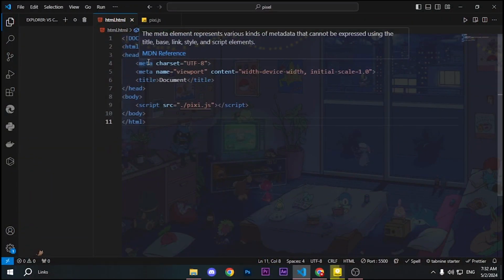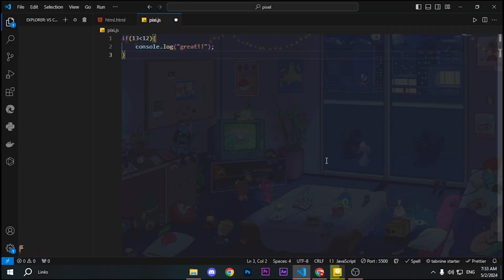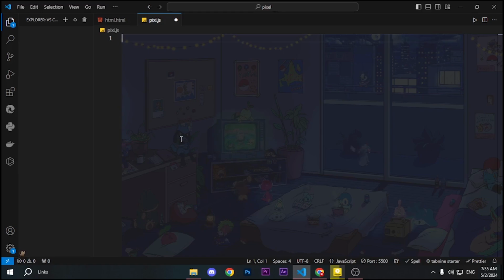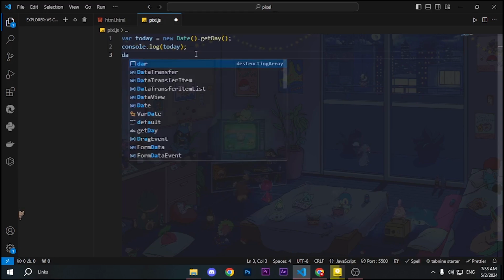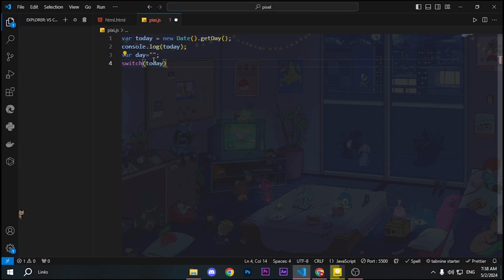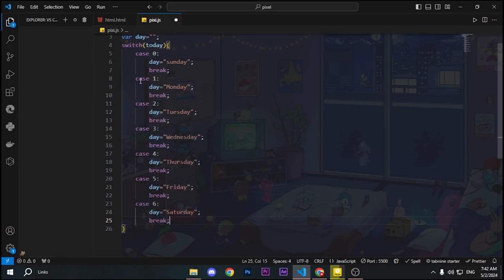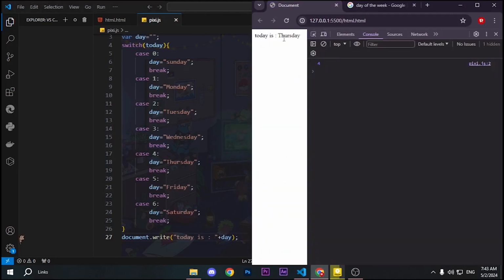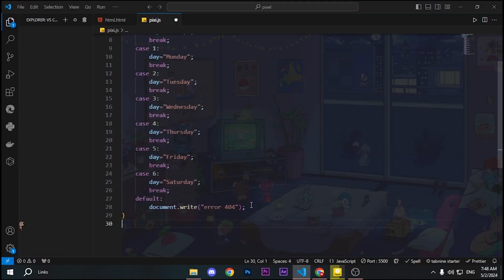Still Conditions (switch) and all the related codes to it | JavaScript tutorial #6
In this episode , we continued on talking about conditions but it's about switch this time

Hope what you learn today would be useful

Seo :
JavaScript - Html - frontend- backend - site - website - coding - typescript - pixel - meme - learning - switch - condition